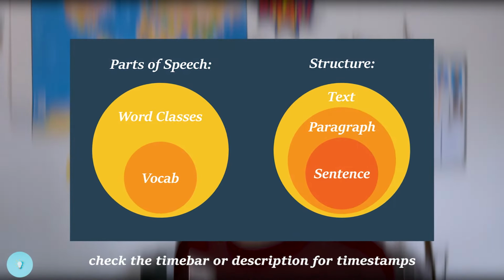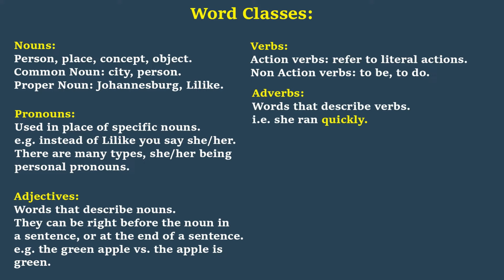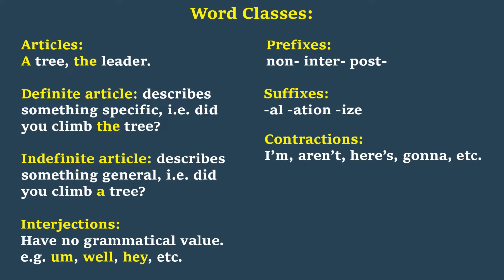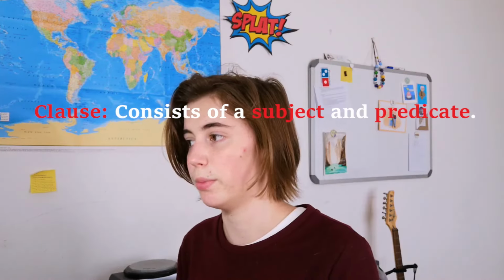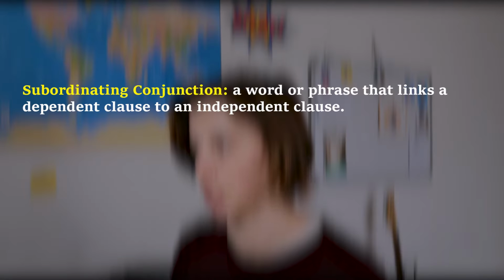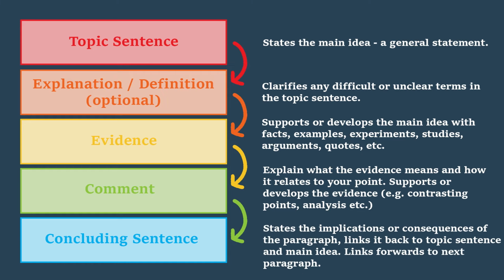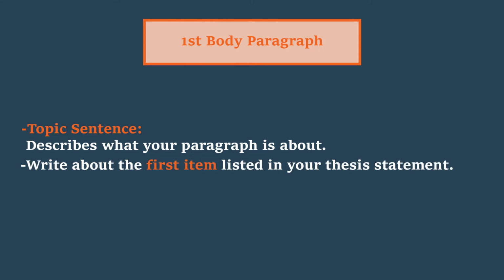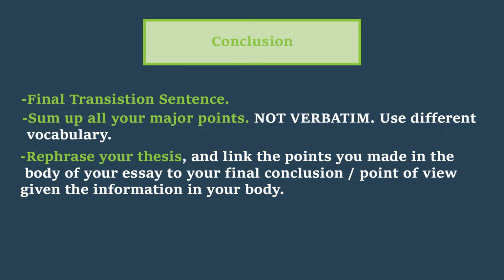(9093) AS English Syllabus - Linguistic Elements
9093 AS Level English Syllabus - Linguistic Elements
Parts of Speech
Word Classes
Sentence Structure
Paragraph Structure
Essay Structure
Timestamps:
0:00 - Intro
0:23 - Parts of Speech / Word Classes
4:40 - Sentence Structure
9:00 - Paragraph Structure
10:25 - Essay Structure
14:27 - Leave your questions below!